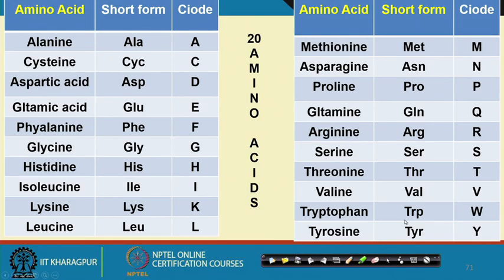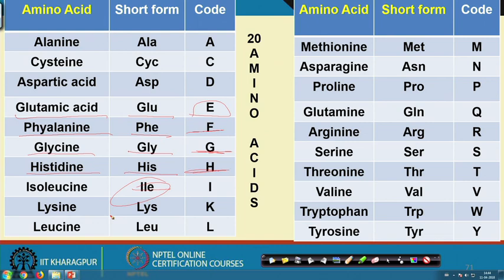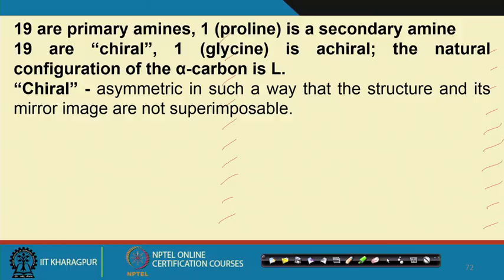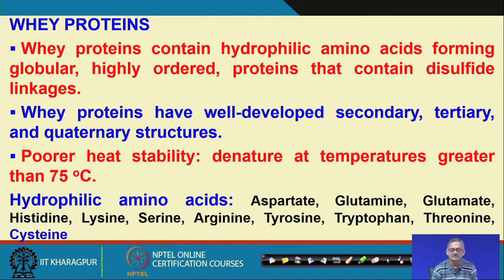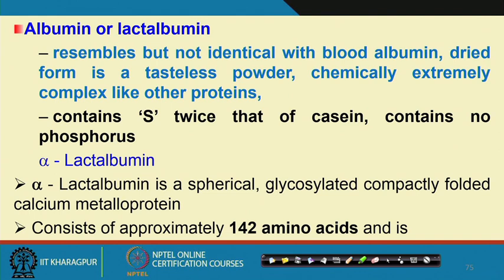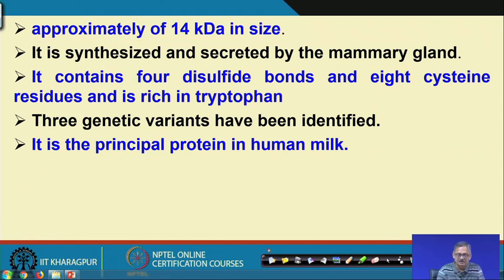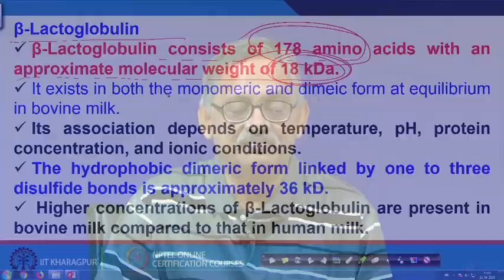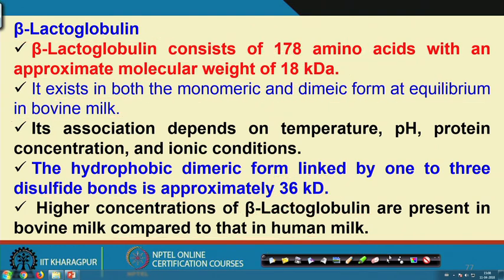Lecture 31 : Whey Protein